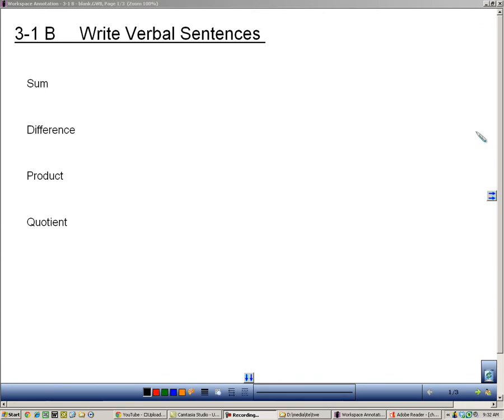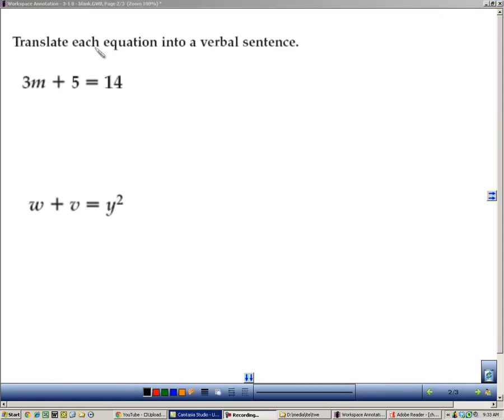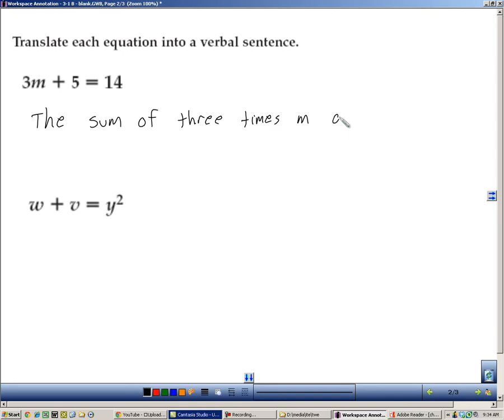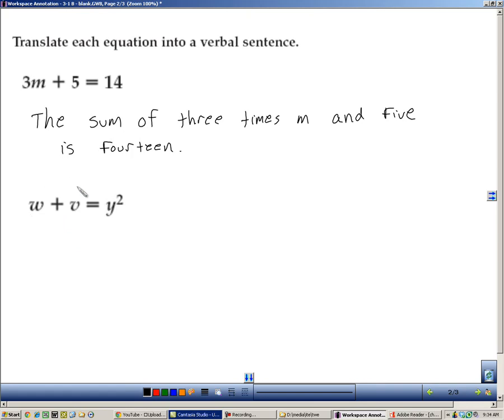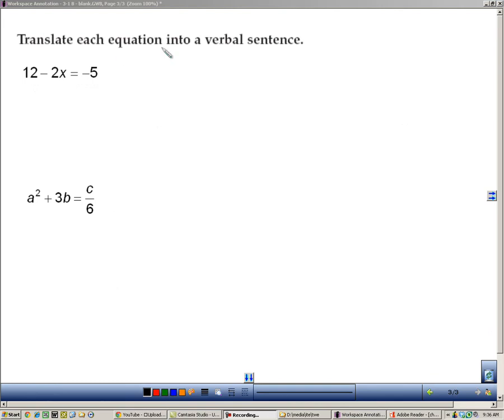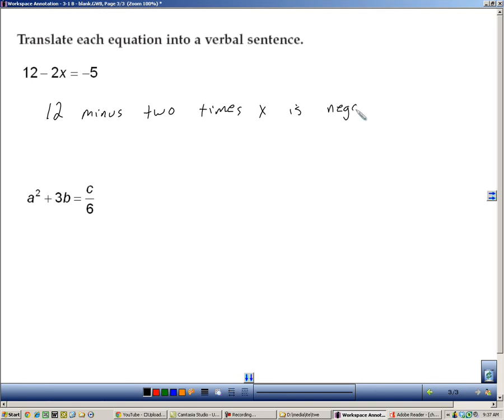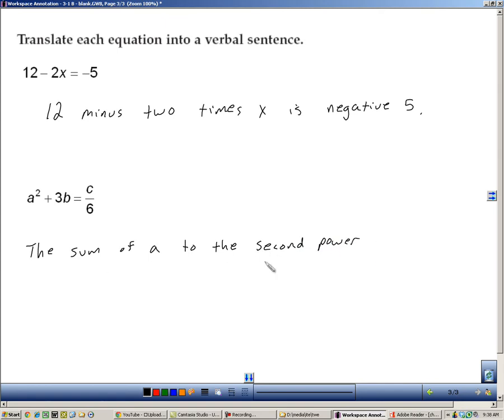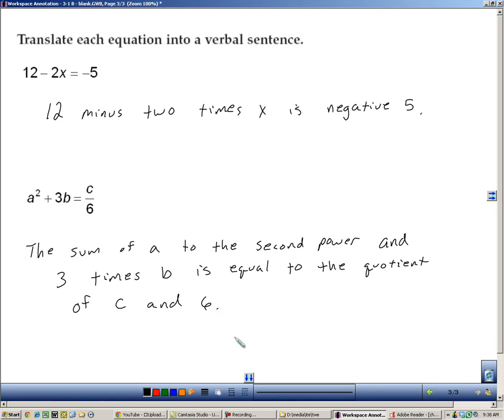Section 3 1 B Write Verbal Sentences